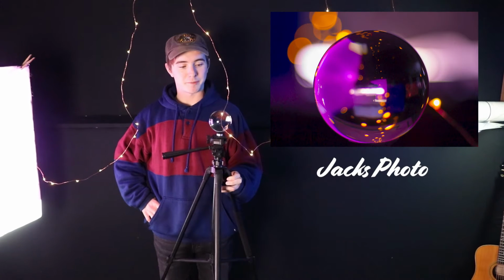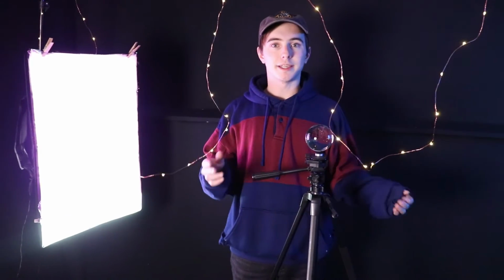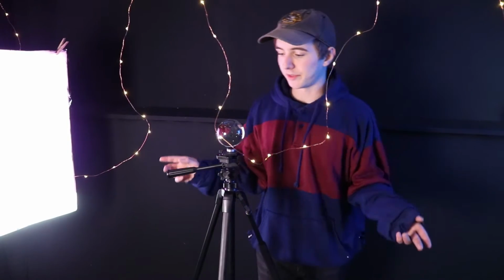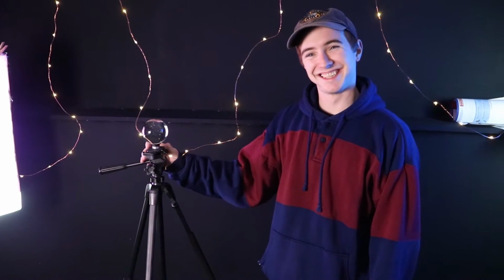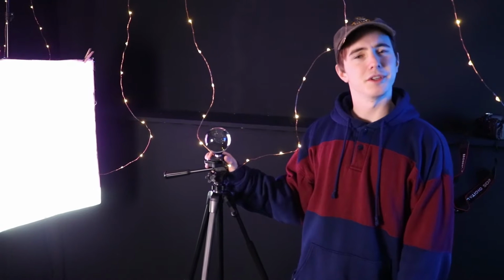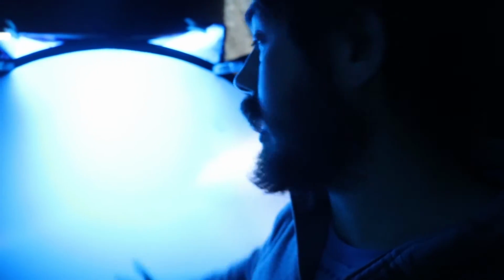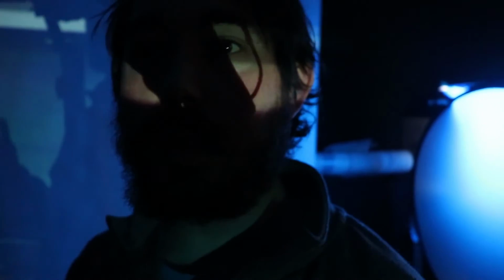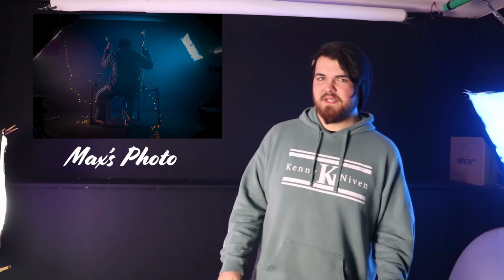Photo Comp | Studio Shots | Ep.2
We had tons of fun putting together this photo comp inside of our studio this week.